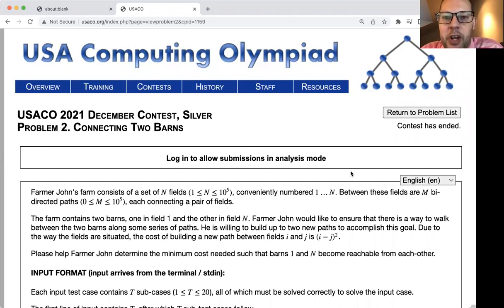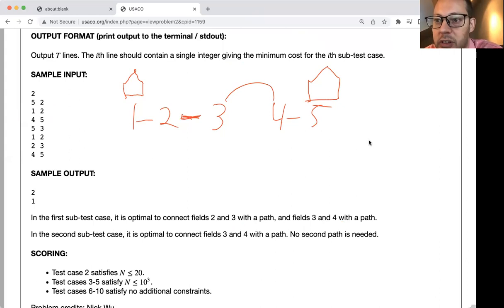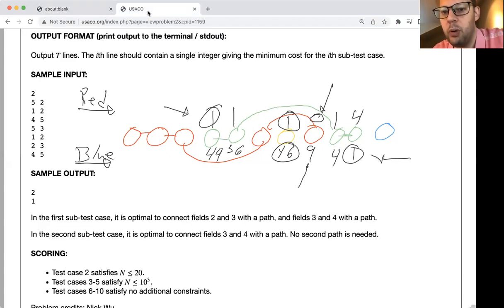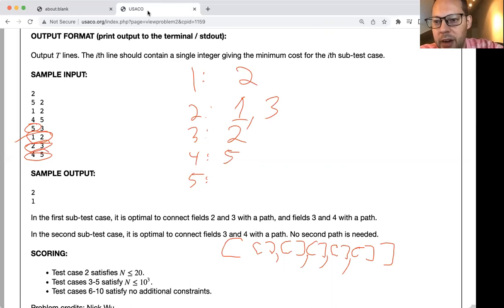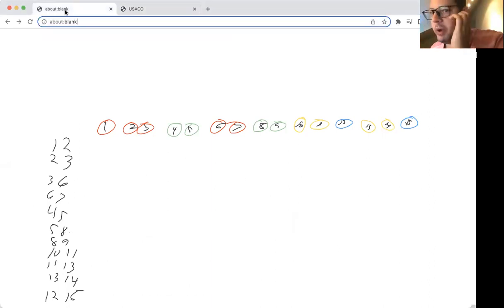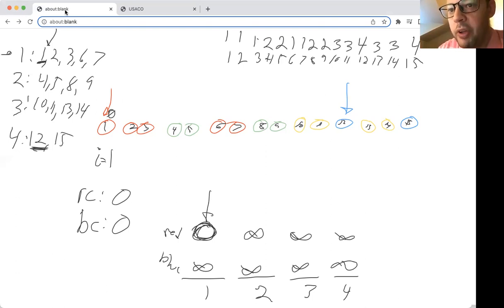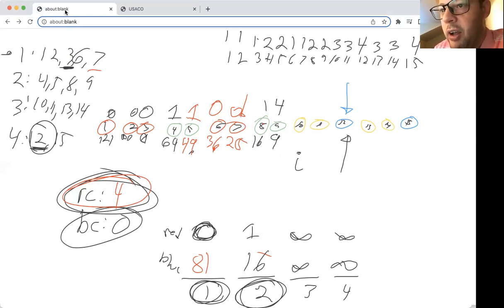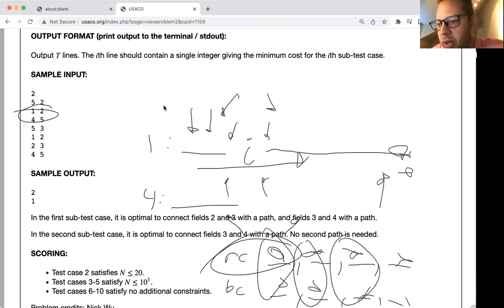USACO Silver 2021 Dec #2 - Connecting Two Barns